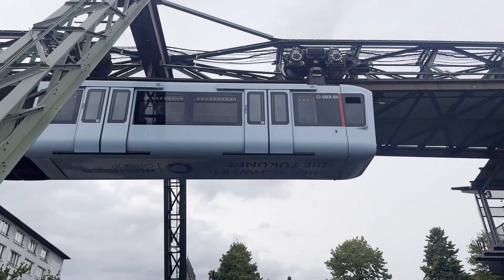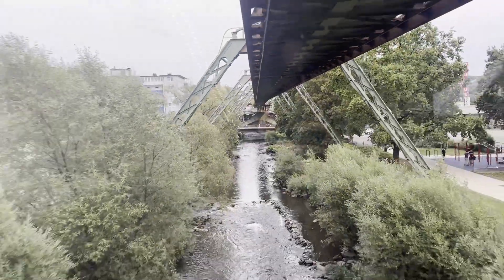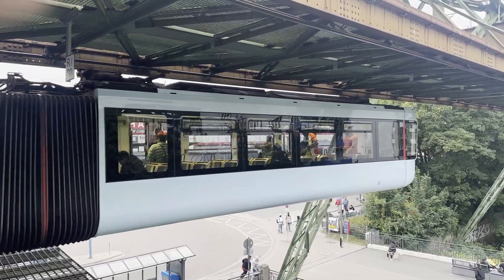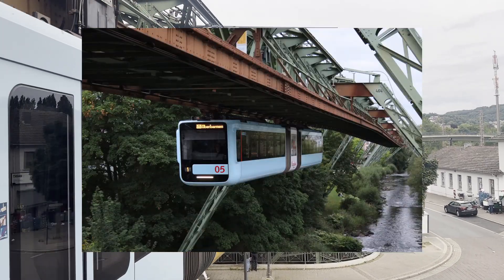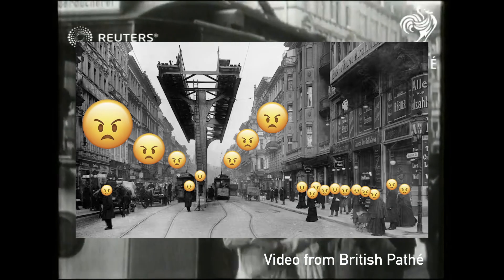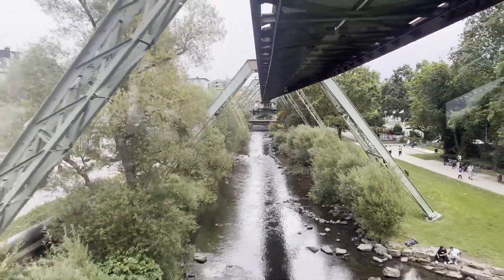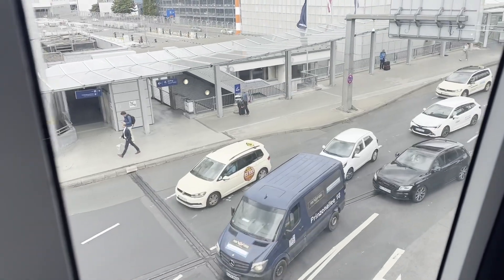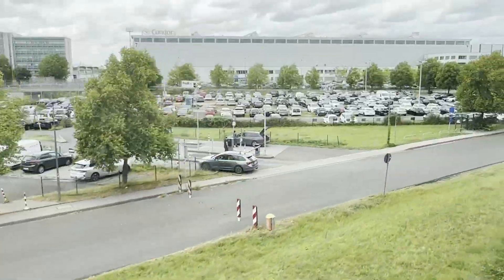Wuppertal's Railway in the Sky | How did it come to be?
Germany is famous for having trains that look like they're defying physics - they seem as if they're floating. But in reality, they're not, the tracks and wheels are just above the train carriage, unlike nearly every other train ever. But how did these railways come to be, and how did 19th century corruption lead to the eventual construction of Wuppertal's railway in the sky?